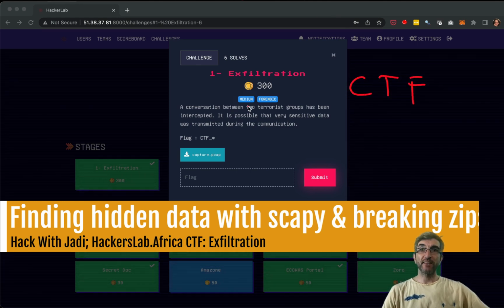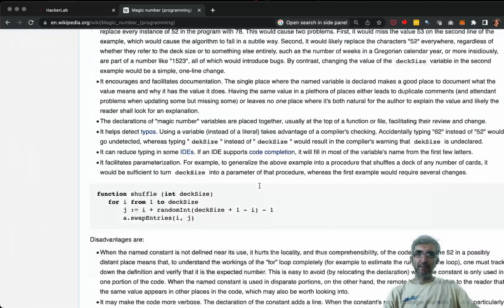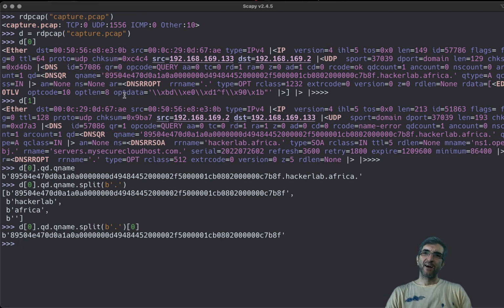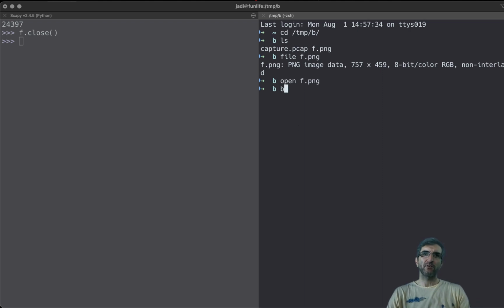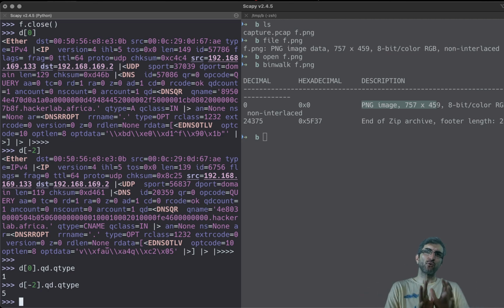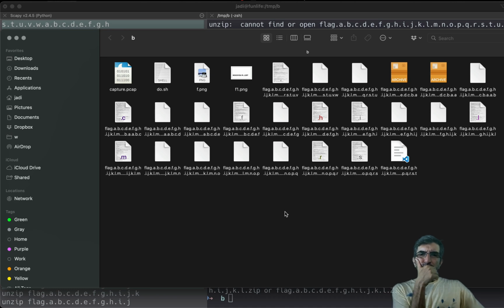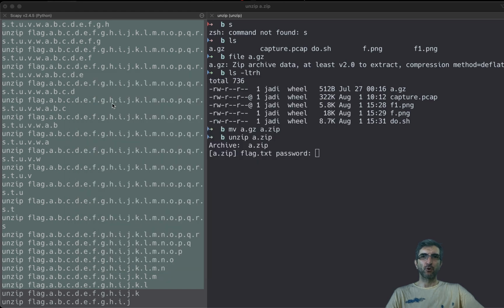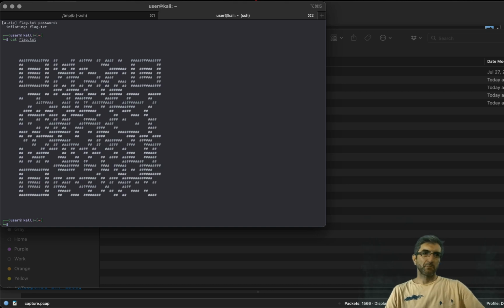Examining Intercepts:Finding hidden flag using scapy to retrieve data in DNS & breaking a ZIP file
This is from the qualification challenges for HackerLab.Africa. We've intercepted a communication on the network and suspect that there is a hidden message somewhere.

I'll use wireshark and then scapy to extract a clue and a zip file from the DNS packets and then will use Kali & john the ripper to break the zip and find the Flag!